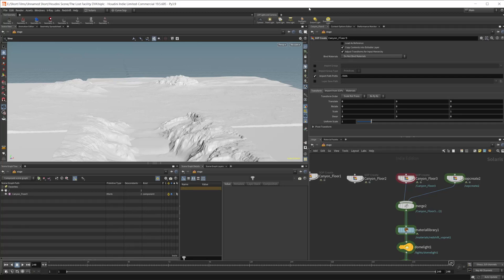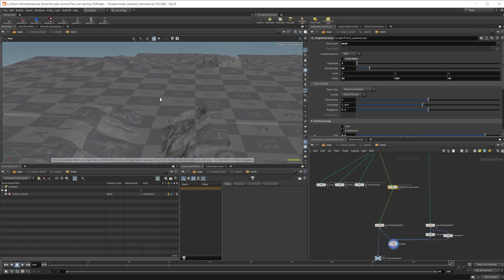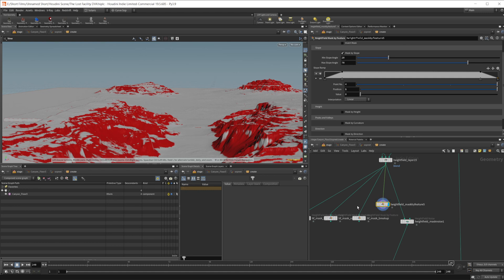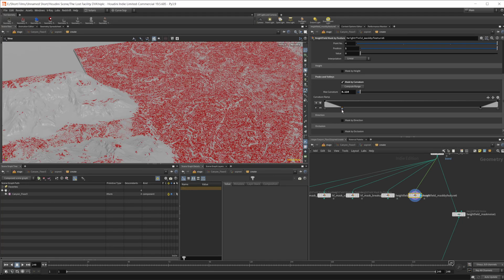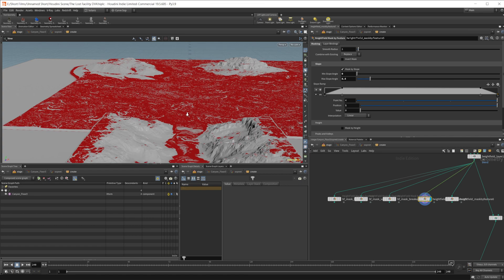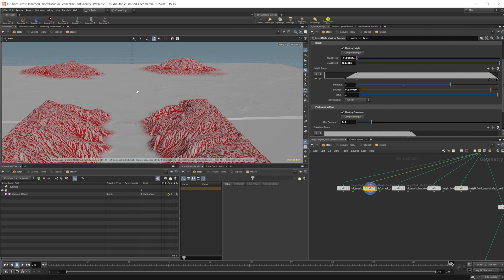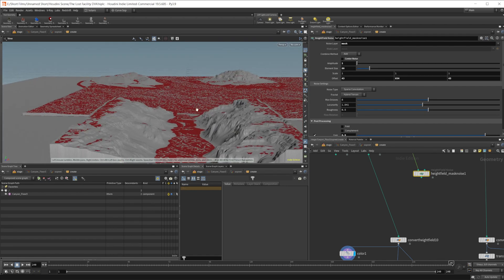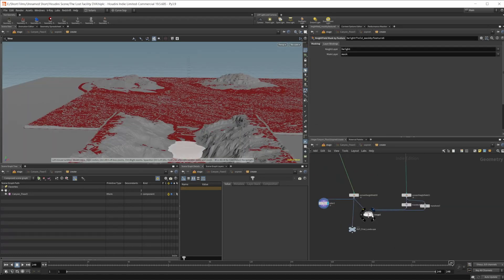Masking Terrains for Texturing | The Lost Facility DevLog 7 | Houdini 19.5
This devlog we take a look at setting up some masks that we will use in the texturing process of our terrains.